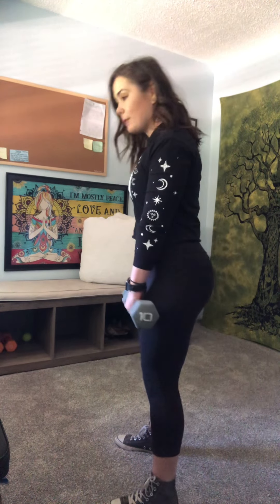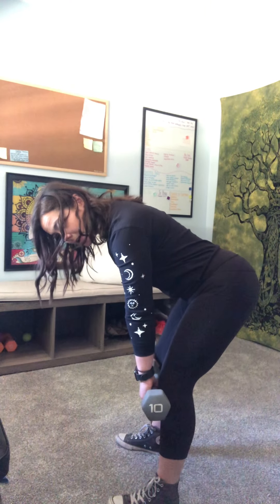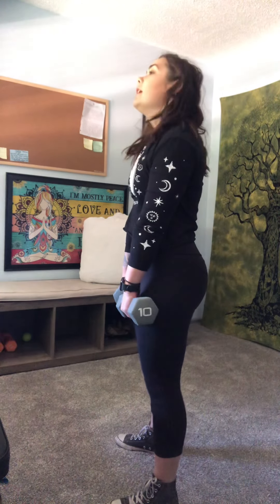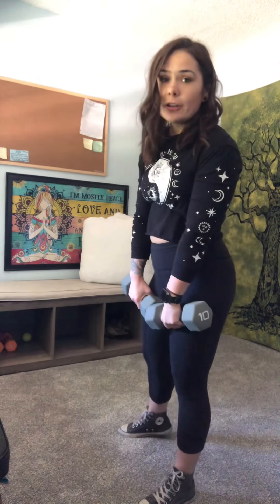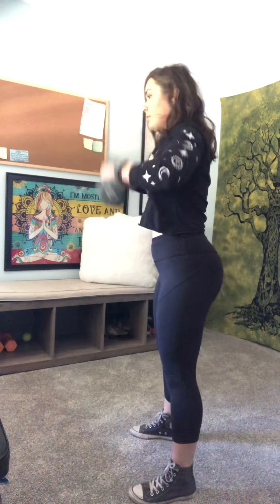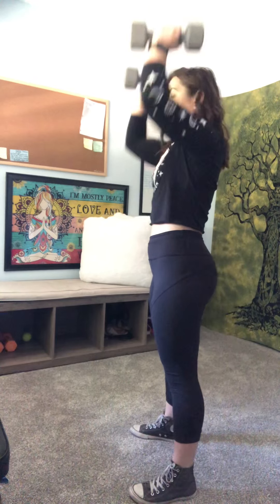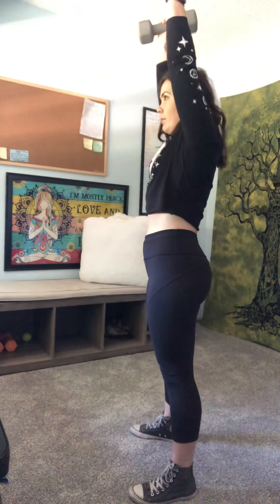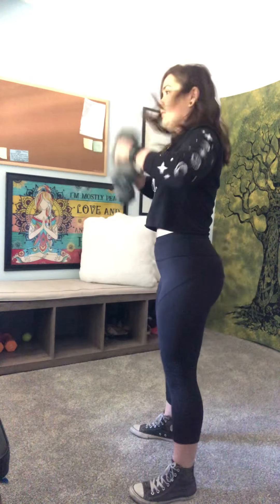Clean and Press